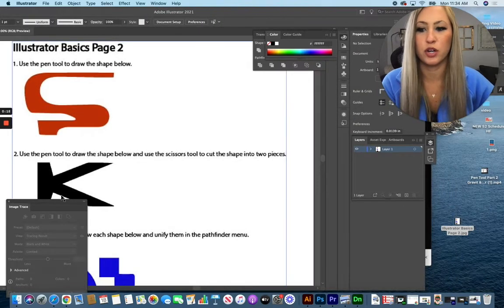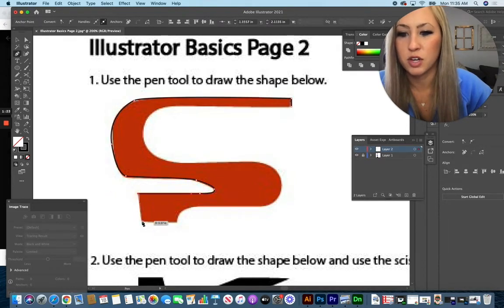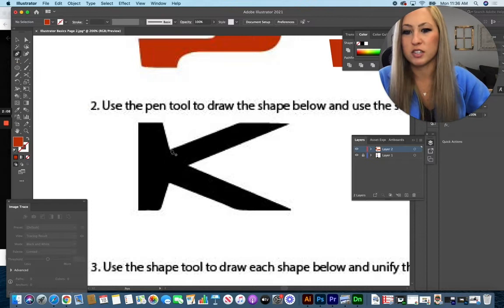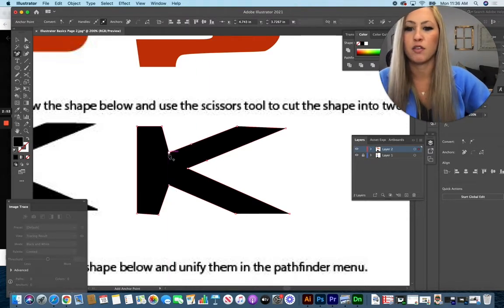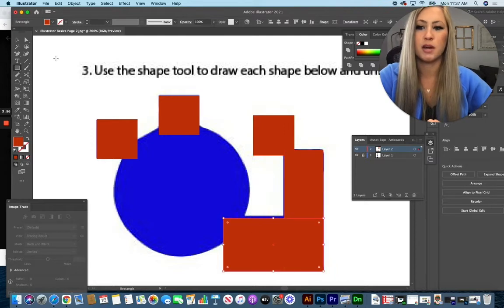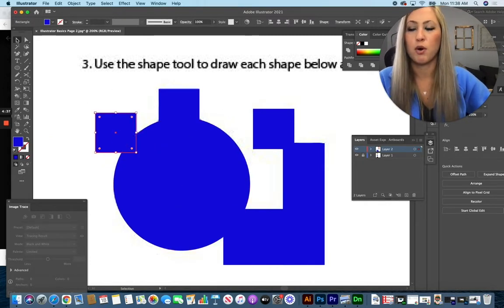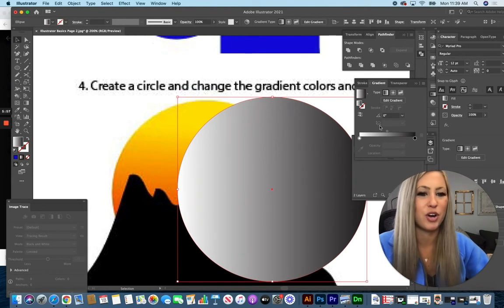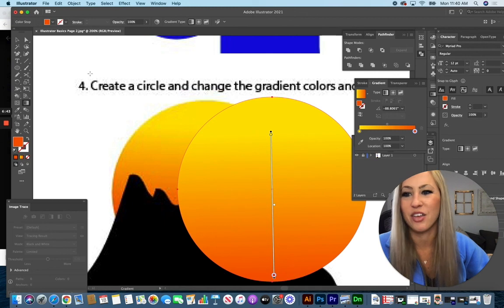Illustrator Basics Page 2- Guided Lesson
In this Graphic Design tip of the day, learn how to draw complex shapes, cut shapes apart, unite shapes together and create gradients!